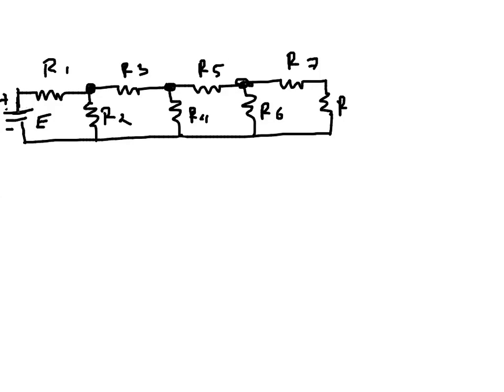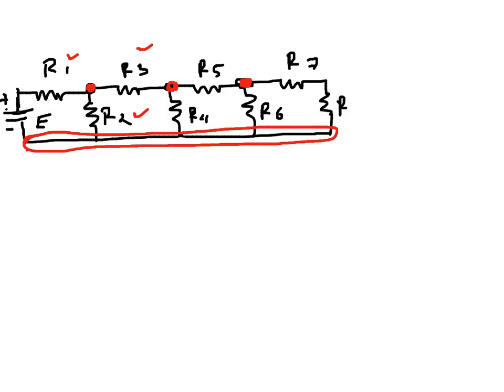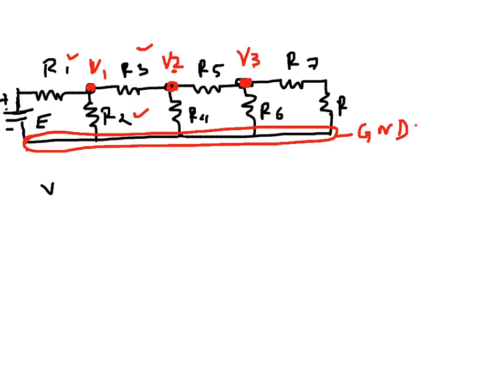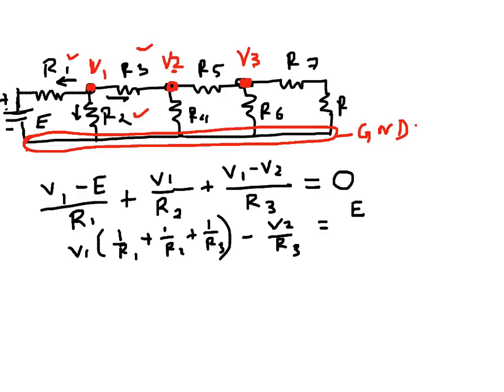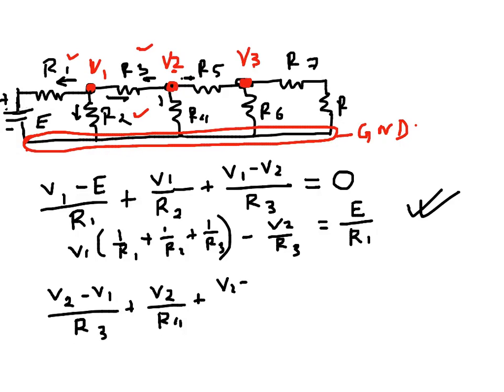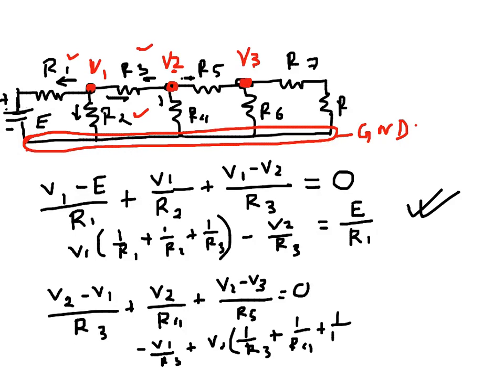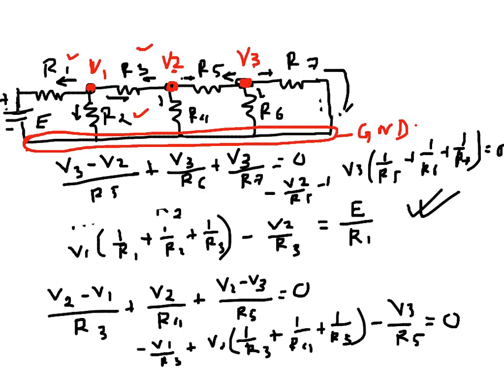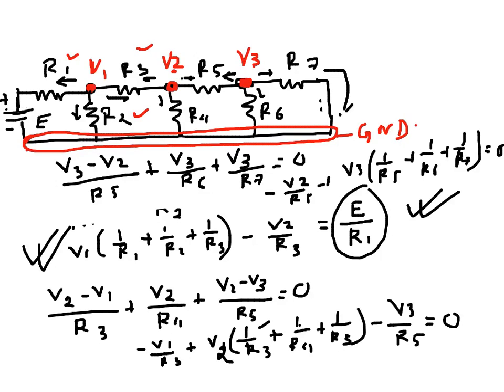Electrical circuit solving technique: Node Voltage Method